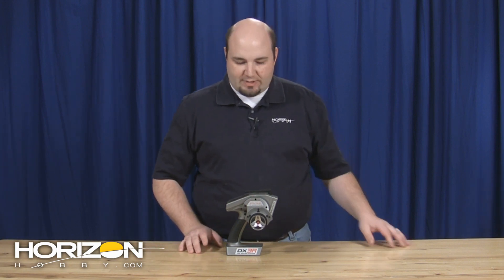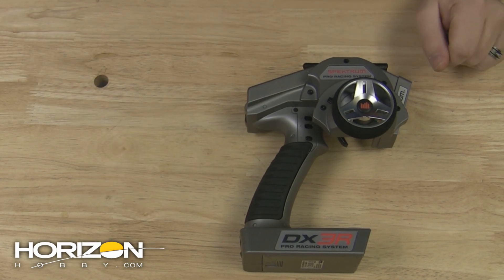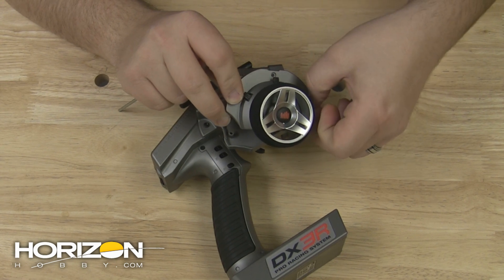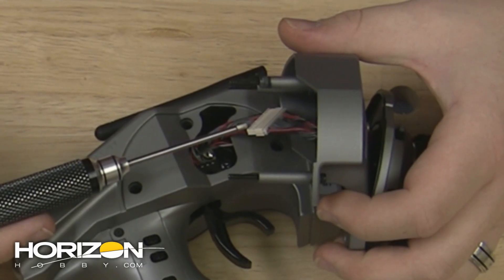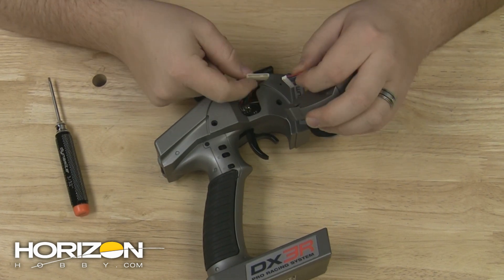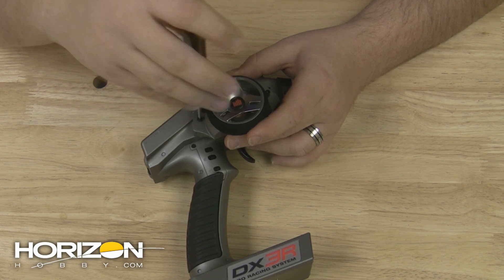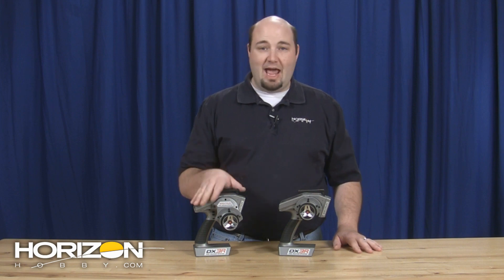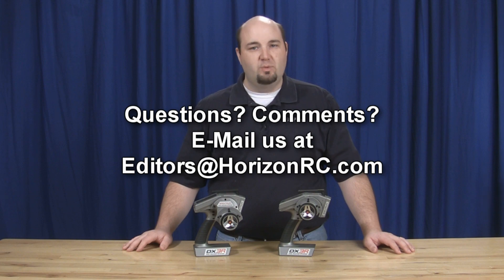HorizonHobby.com How-To : DX3R PRO Wheel Conversion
For more information on the DX3R PRO or for purchase information please visit:

 The DX3R PRO is a terrific radio that continues Spektrum's evolutionary process. With top-tier features such as ABS, Servo Speed, a backlit display and integrated telemetry, the DX3R PRO is a fantastic radio. Many drivers have started using the DX3R PRO after running its predecessor, the DX3R.  One of the major differences between the DX3R and the DX3R PRO is the wheel positioning as the DX3R PRO features a drop-down wheel position that significantly changes the wheel's position in relation to the rest of the radio. If you've found yourself longing for the original DX3R's wheel position, or just want to try something different, you're in luck as you can easily re-create the original DX3R feel with the PRO.
 Everything you will need to make this conversion is conveniently included for you right in the box with the DX3R PRO. From a new adaptor plate to new screws, it's all here. The only tool you'll need is a 3/32" Allen Wrench and a clean place to work. In all, the conversion should take less than 10-minutes to complete from start to finish, and, if you find you prefer the drop-down wheel position, is easy enough to undo. You can also reverse the steps listed in the video if you'd like to add Spektrum's drop-down wheel conversion to your original DX3R.